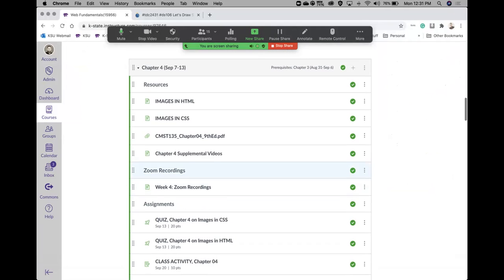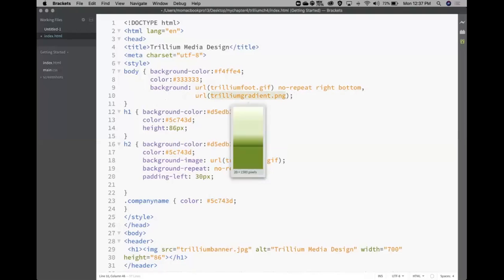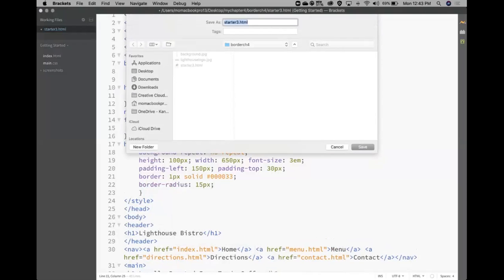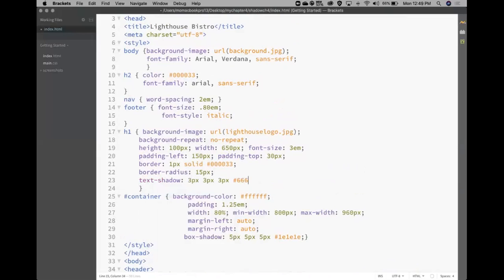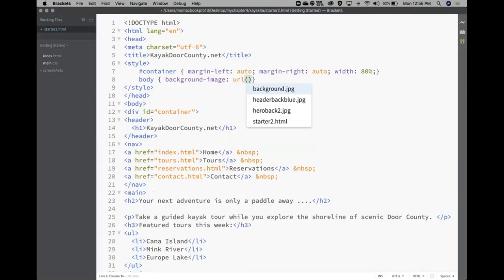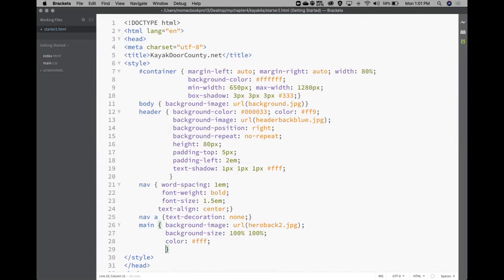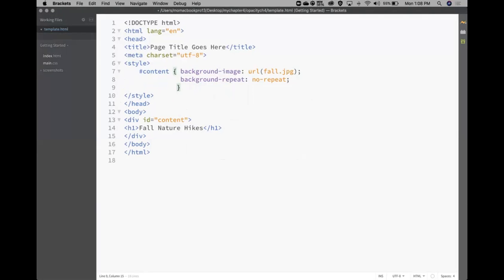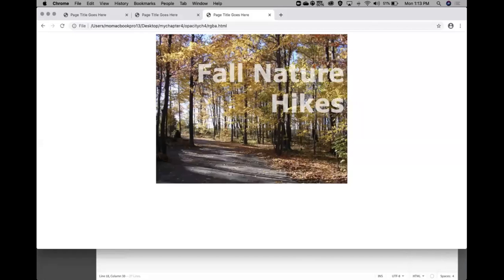KSU-CMST-135-Sep-14-2020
Coding tutorial for Chapter 4.